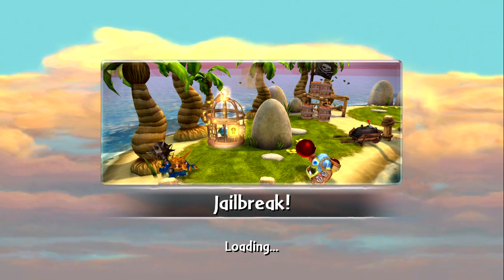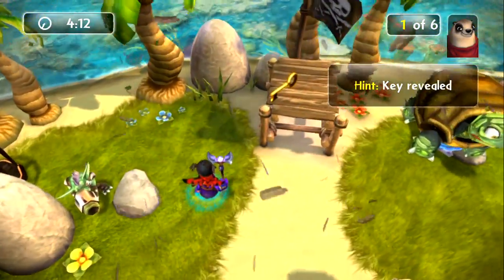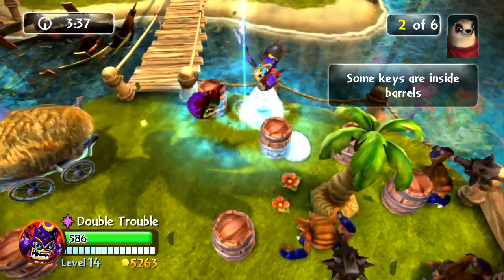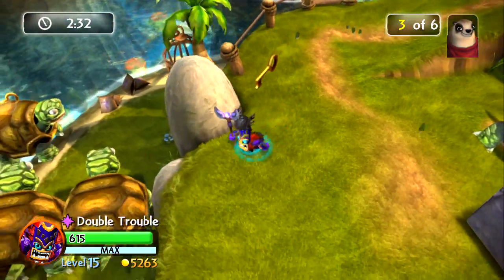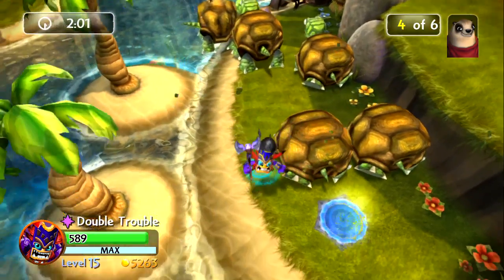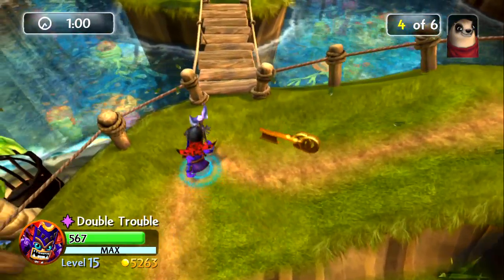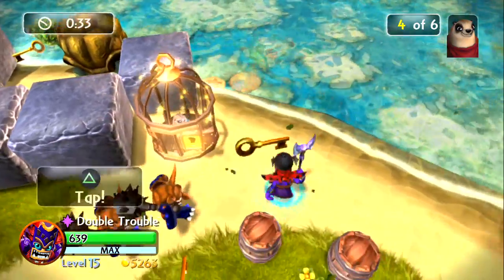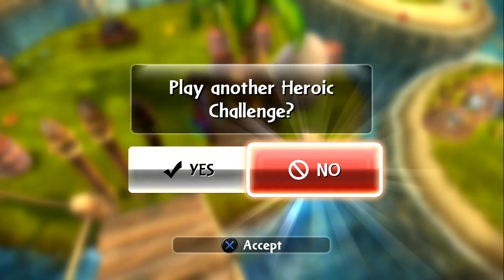Skylanders Giants Jail Break! Review and Play Through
Here we are once again in Skylanders Giants. This time around we are going to take on the Heroic Challenge Jail Break! This challenge will have up running around a familiar island looking for six keys so we can free 6 of the captured Mabu's.

Since our Royal Double Trouble is for better part maxed out, this type of heroic Challenge tends to be a walk in the park. Hopefully this will help some others out when trying to get through this one.